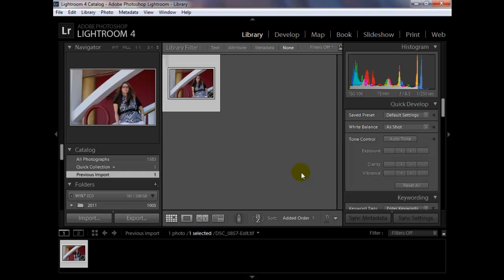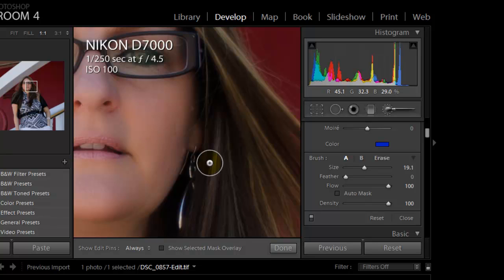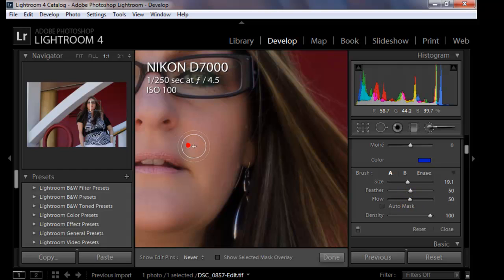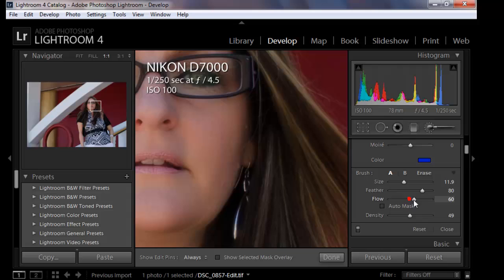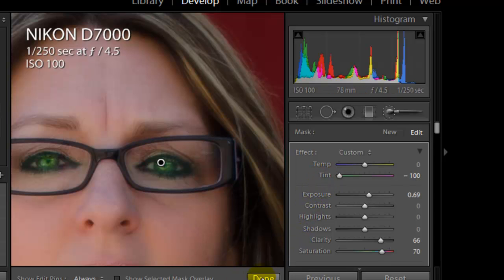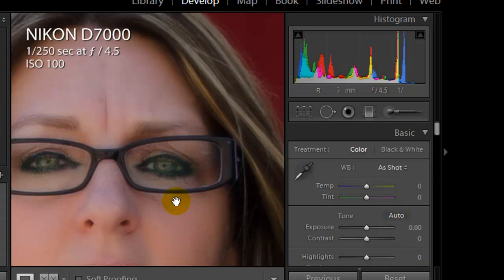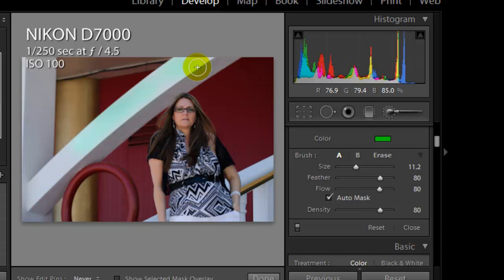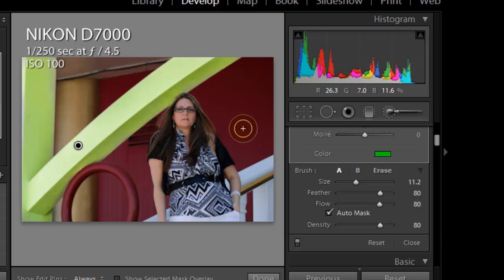Lightroom 4 Adjustment Brush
How to use the Feather, Flow, Density, Tint, and Auto Mask